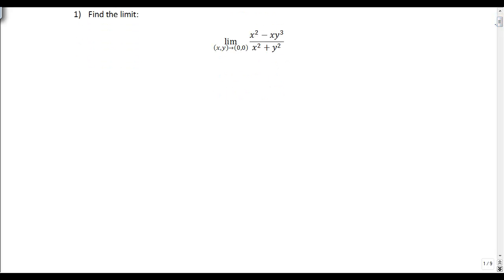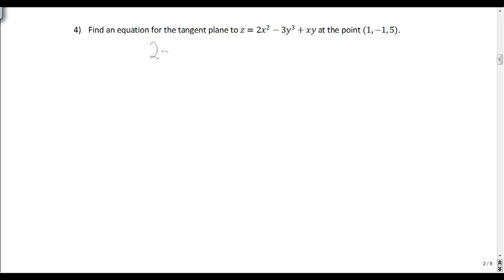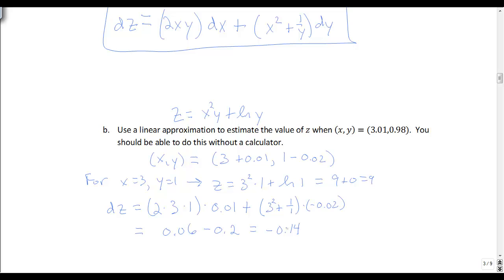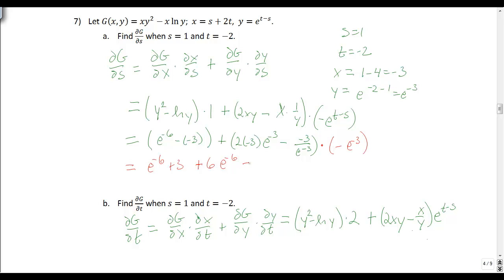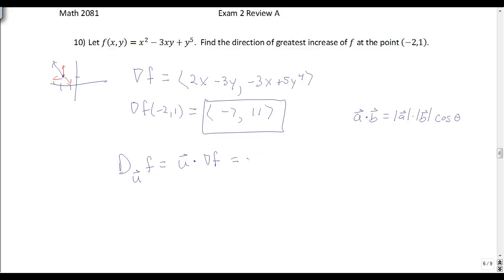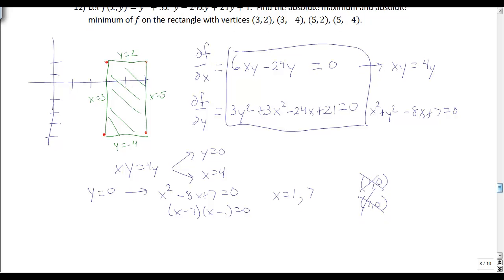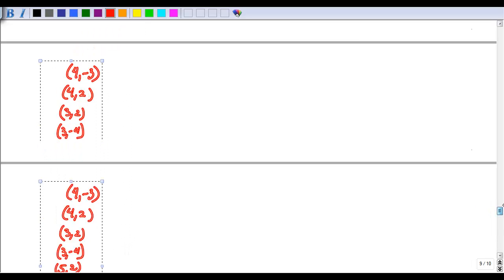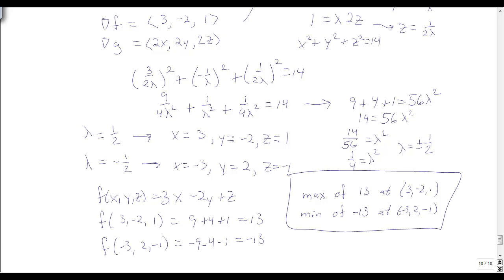Multivariable Calculus: Exam 2 Review A Solutions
Solutions to an exam review for a multivariable calculus course.  Topics include partial derivatives, gradients, directional derivatives, limits, max_min of functions, tangent planes.